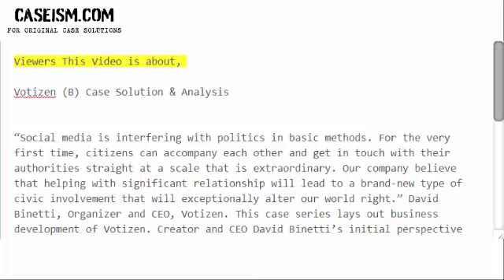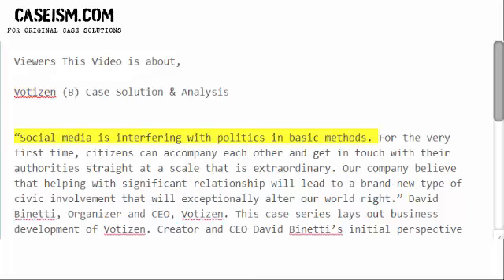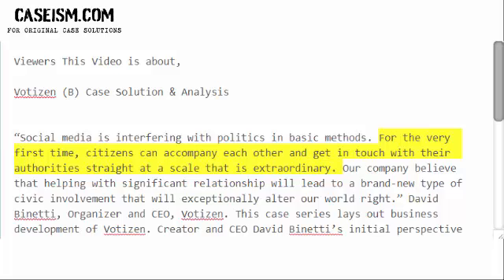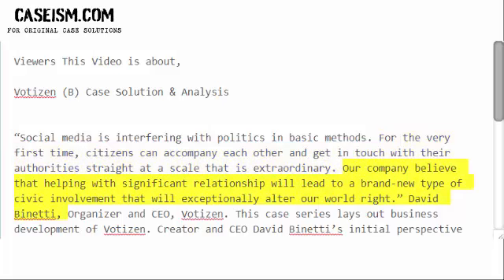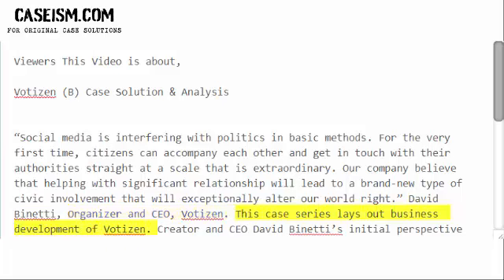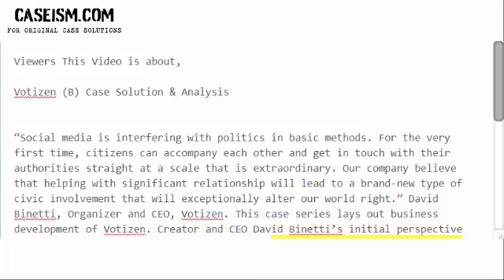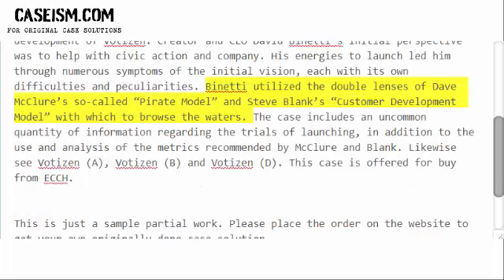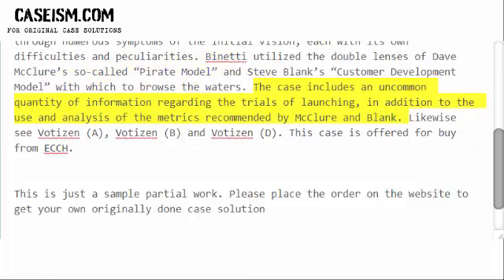Votizen (B) Case Solution & Analysis- Caseism.com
Get Your Votizen (B) Case Study Solution.